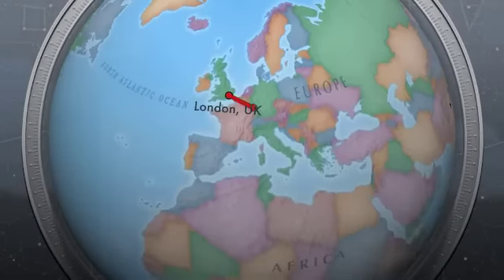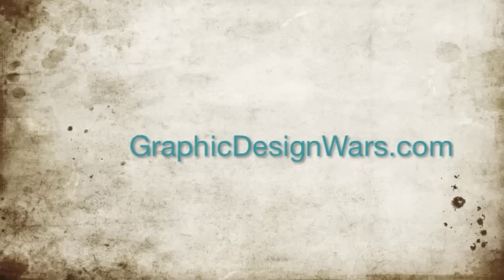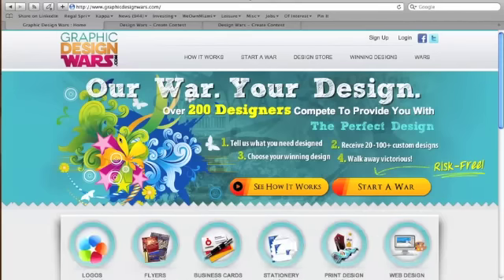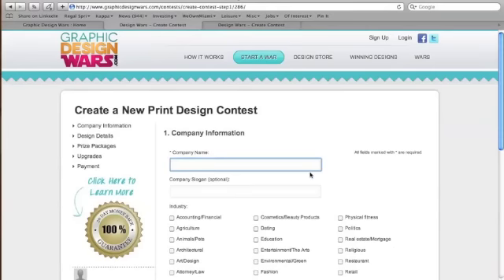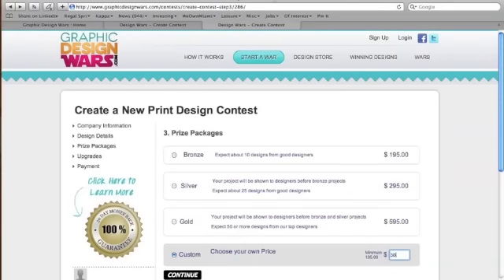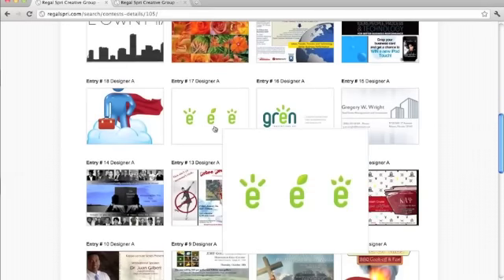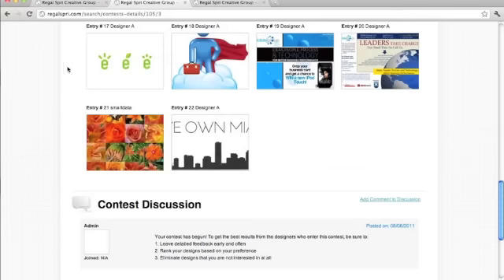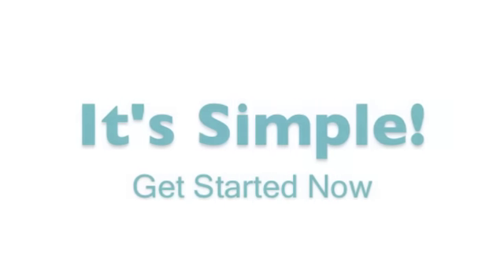GraphicDesignWars.com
Learn how to use GraphicDesignWars.com, the smartest way to fulfill your graphic design needs!